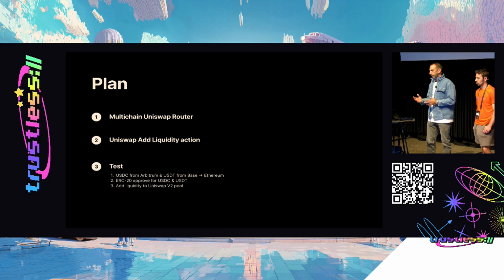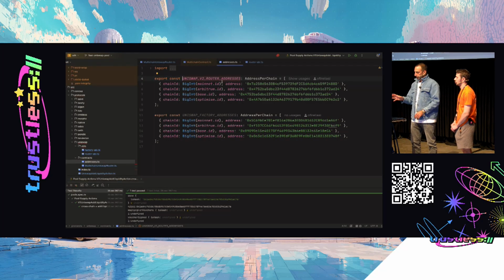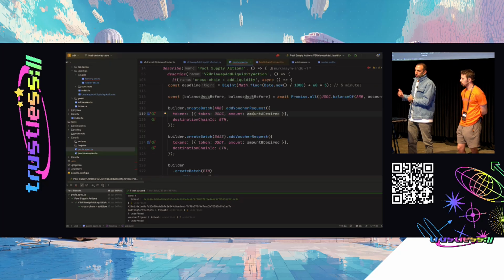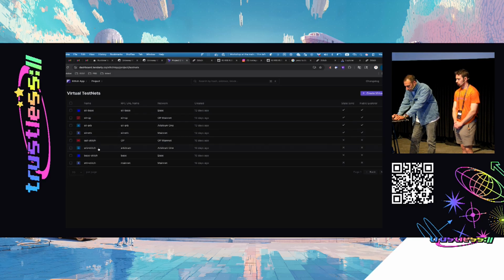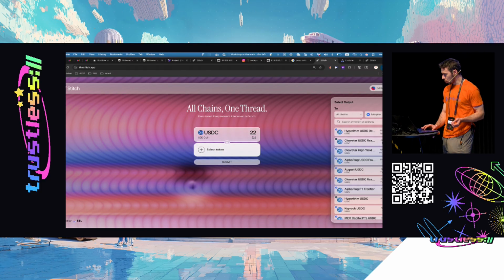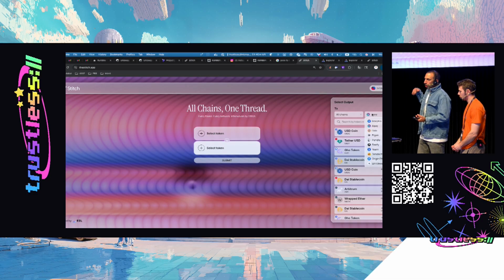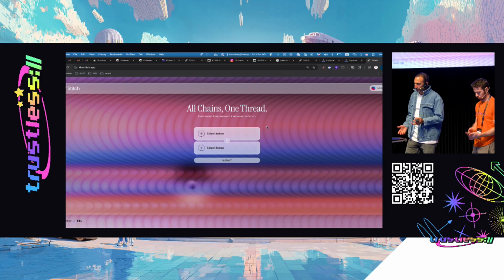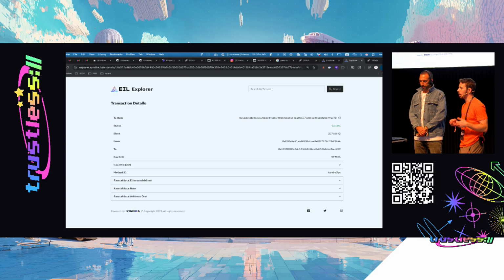[trustless://interop.landscape] Workshop - Effortless DeFi: Extending the EIL SDK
* 🔇 Apologies for the audio issues in the first minute *

This workshop by Ofir Eliasi (Stitch) and Ivo Georgiev (Ambire, CEO), goes over the new EIL SDK and how it provides easy building blocks that allow advanced flows and user-centric DeFi.

Workshop given during day 2 of the trustless:// conference at Devconnect Argentina 2025